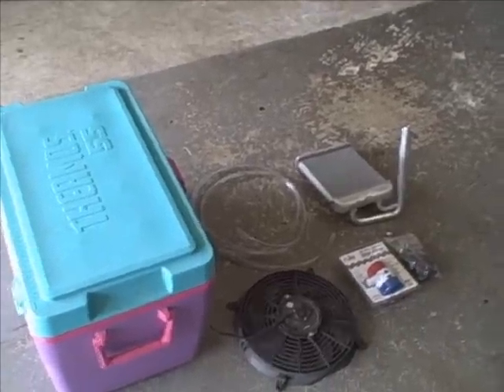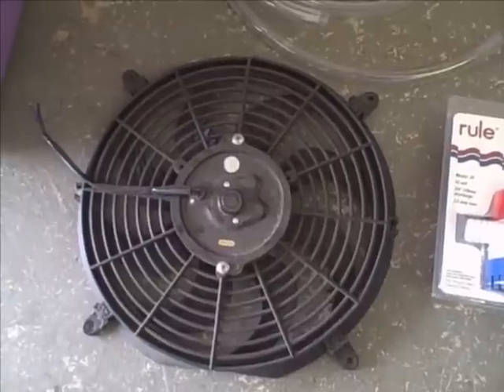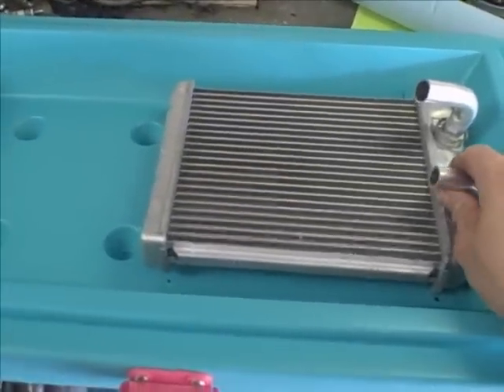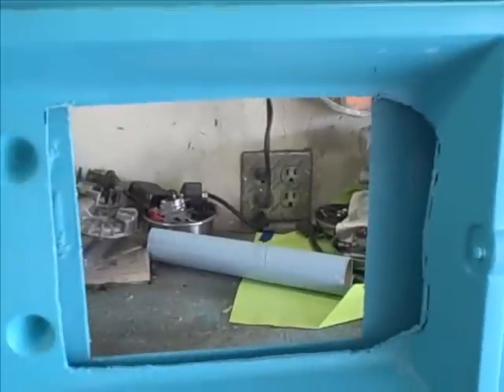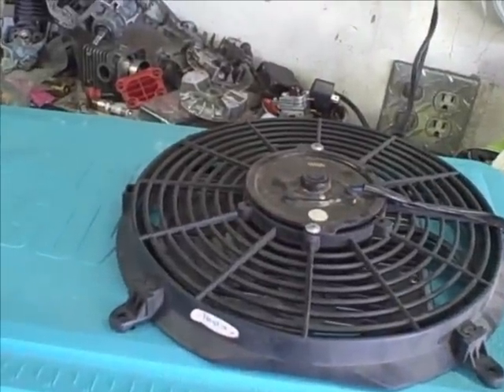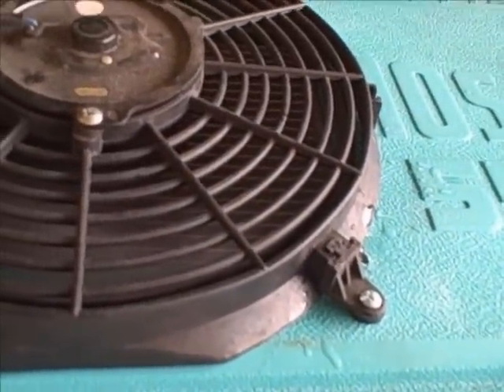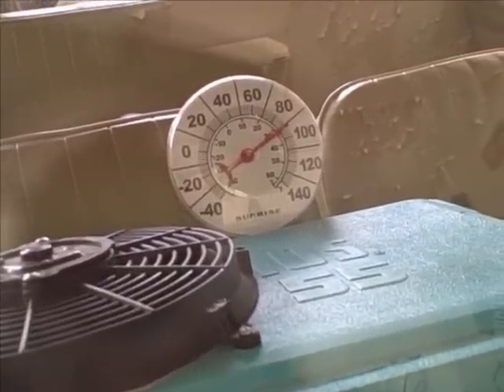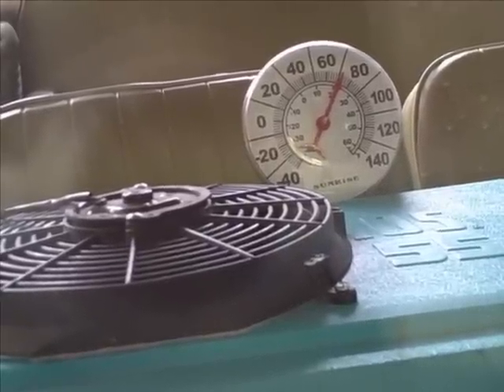Portable AC Build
My attempt at building a 12vdc water cooled Portable AC unit to use in a vehicle, or while out camping.